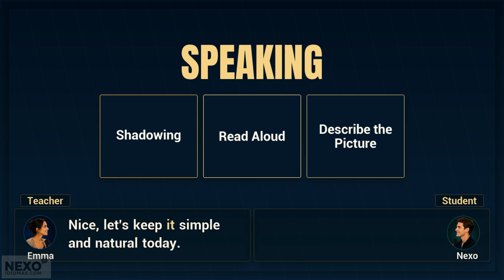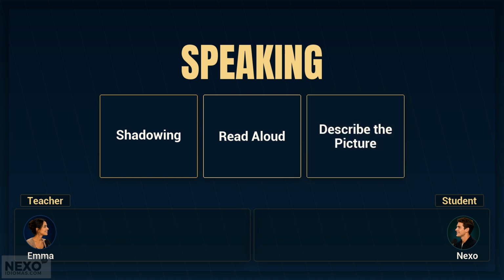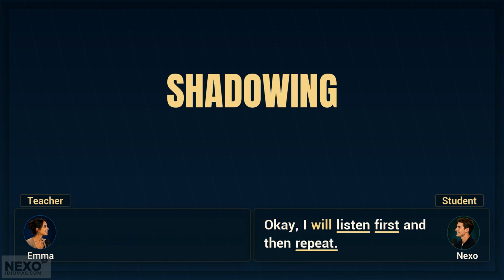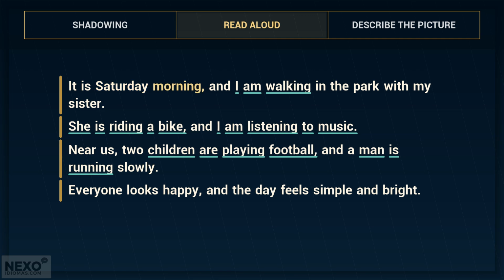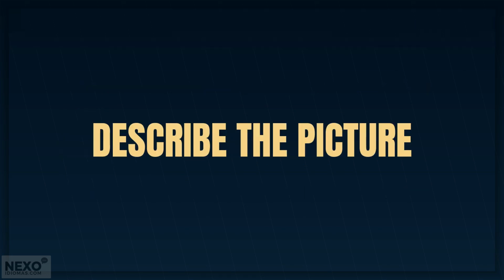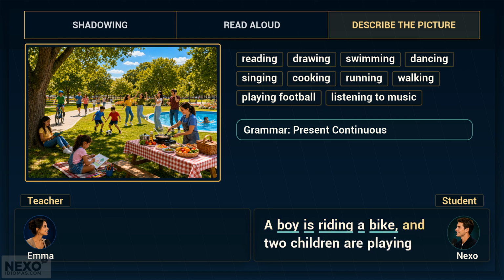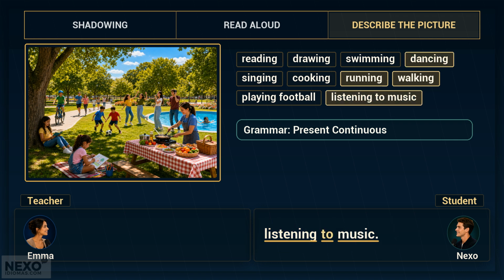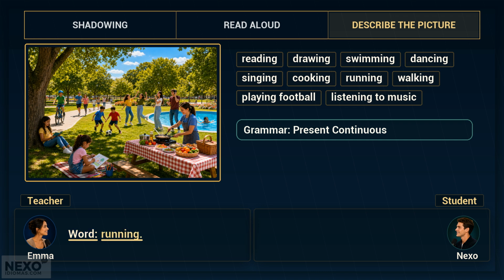A1 U28.4 | Free-time Activities & Present Continuous | Speaking Practice | English Course - A1 Level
Practise vocabulary for free-time activities and the present continuous in this A1 English speaking lesson for beginners.

2️⃣ INTERACTIVE LANGUAGE LEARNING APP

In this lesson, you will improve your English speaking through different activities designed to help you use basic vocabulary and grammar in simple, everyday conversations.

During this English speaking practice lesson, you will use common vocabulary for free-time activities such as reading, watching TV, listening to music, playing games, exercising, cooking, and going for a walk.

You will also practise the present continuous in simple sentences with am, is, and are followed by a verb ending in -ing, such as I am reading, she is cooking, and they are playing games.

The lesson includes different speaking activities that will help you repeat useful vocabulary, complete sentences, answer simple questions, create your own sentences, and practise short real-life conversations. These activities will help you speak more naturally, improve your pronunciation, and build confidence when communicating in English.

This lesson is perfect for A1 English learners who want to practise speaking English, improve their pronunciation, and use basic grammar and vocabulary to talk about free-time activities and actions happening now.

You will practise:

- Common free-time activities in English
- Vocabulary for hobbies and leisure activities
- The present continuous in simple sentences
- Am, is, and are with verbs ending in -ing
- Talking about actions happening now
- Different English speaking activities
- Repeating useful words and expressions

0:00 Intro
1:07 Shadowing
3:50 Read Aloud
4:49 Describe the Picture